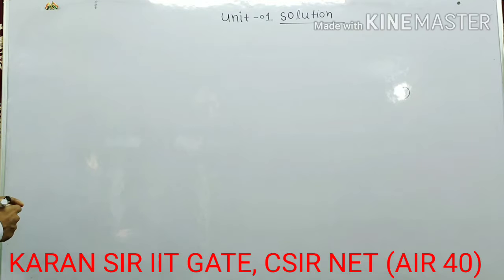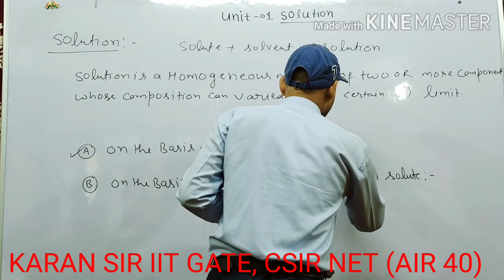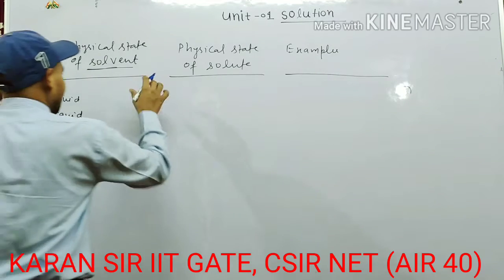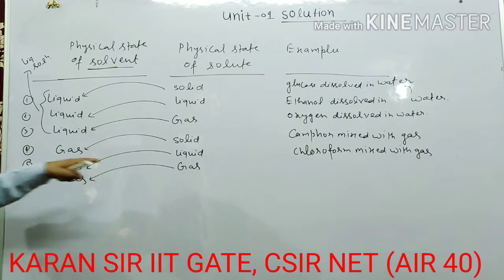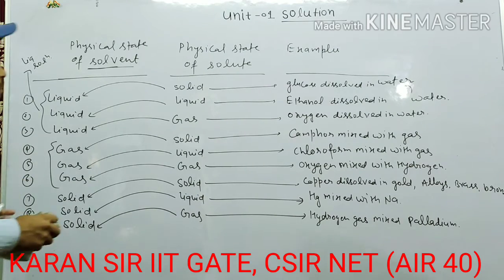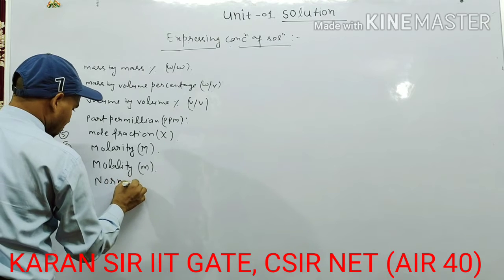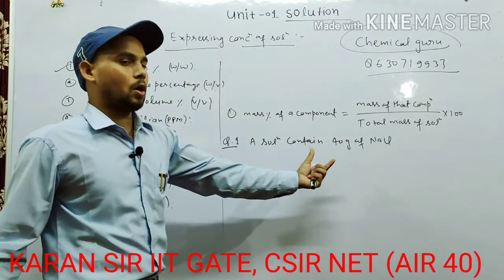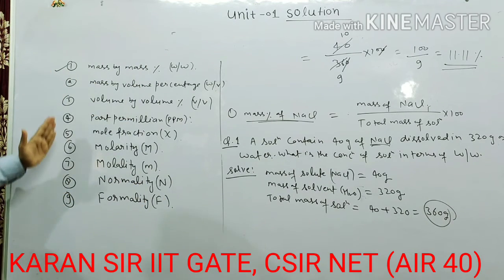Chemistry for class 12, Unit 1 Solution, part 1, CBSE BOARD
science and technology for all classes. Chemistry for class 9, 10,11,12,
Chemistry by Karan Sir, Advanced group of Education.